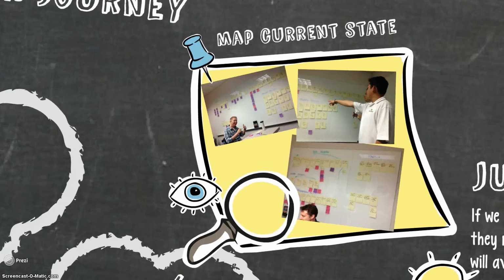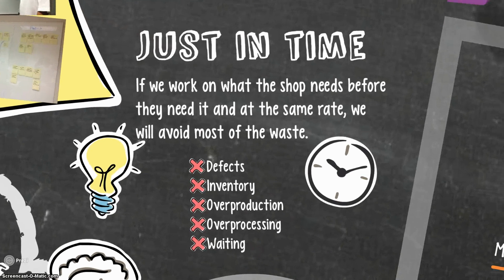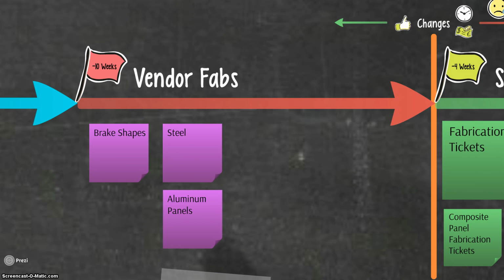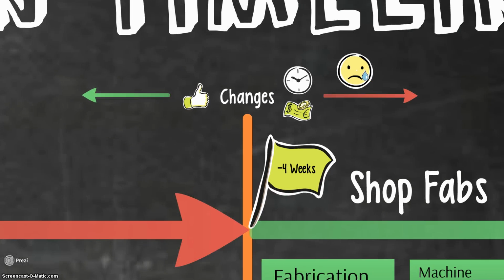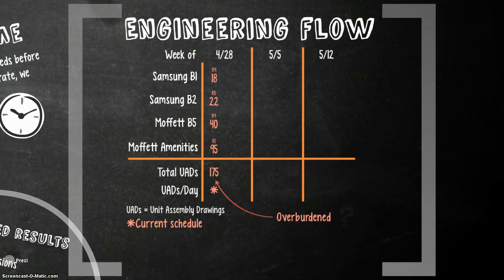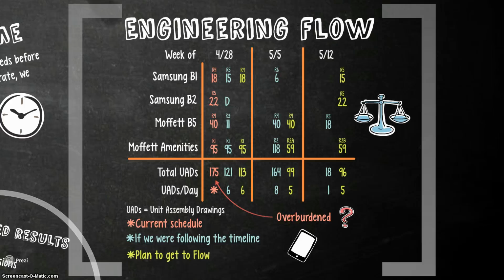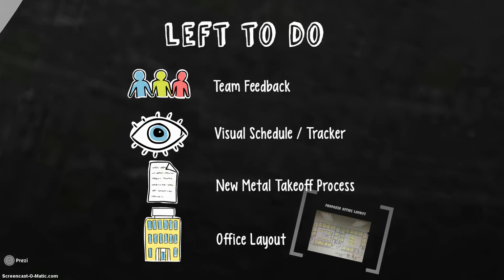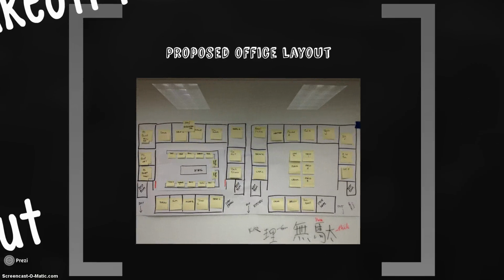Engineering Kaizen Event 4/2014 - ZPutman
A summary of our engineering kaizen event.